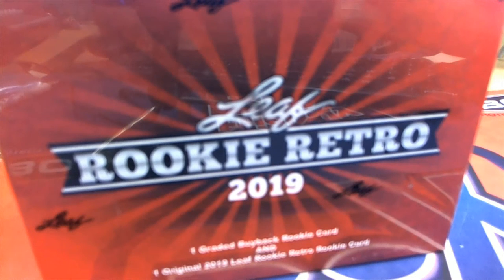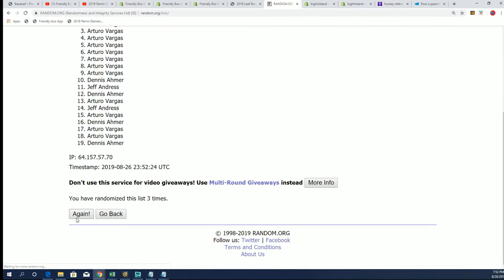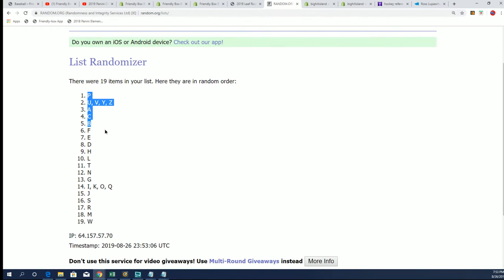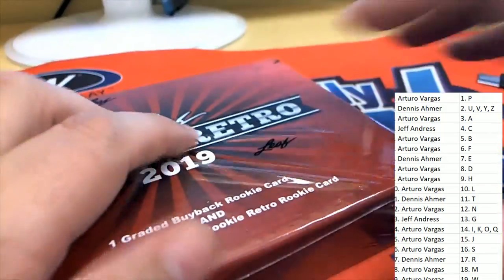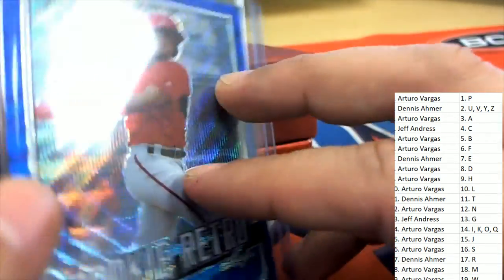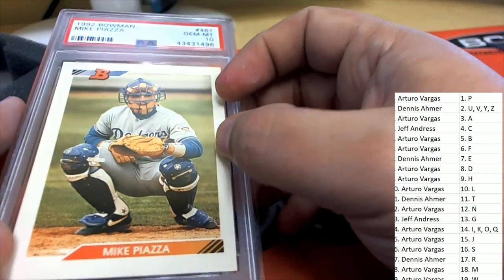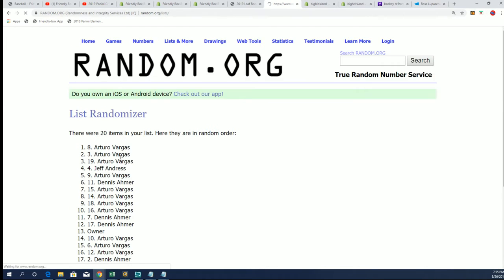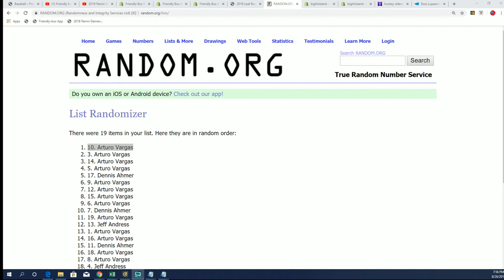2019 Leaf Rookie Retro Box ID 19ROOKIRETRO504